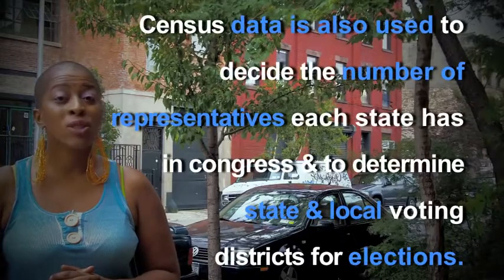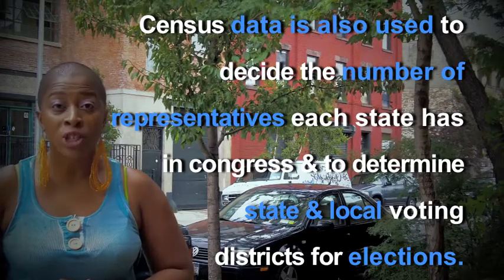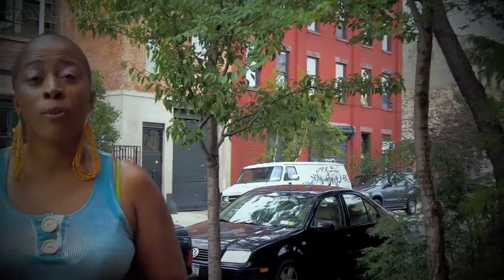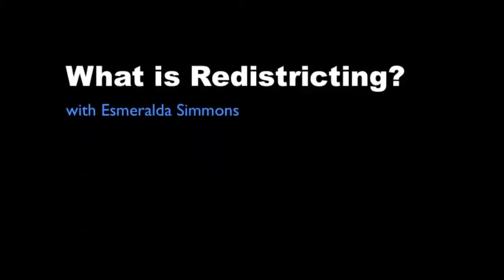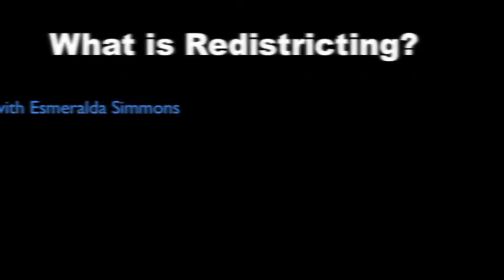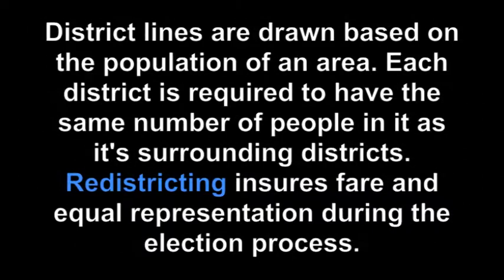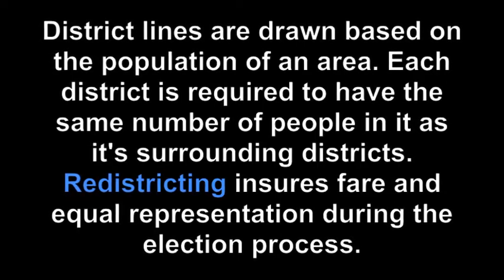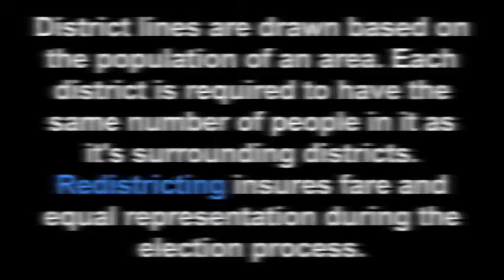Redistricting: With Esmeralda Simmons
CLSJ Executive director Esmeralda Simmons explains redistricting in and what New Yorkers can do to be involved. n'dada vaz narrates.